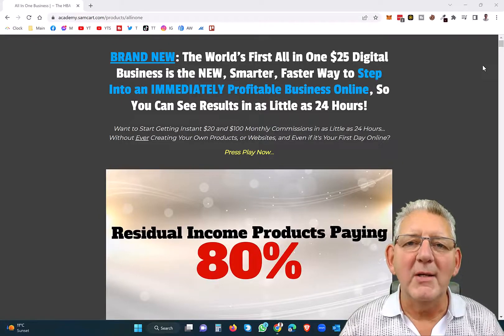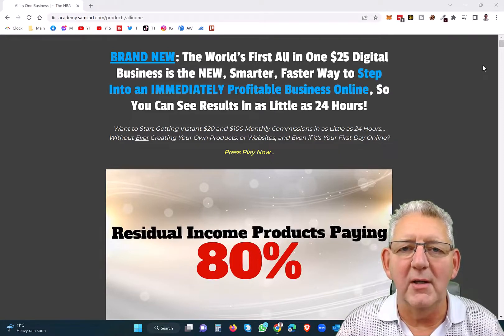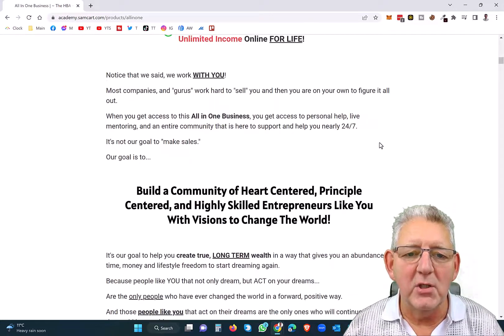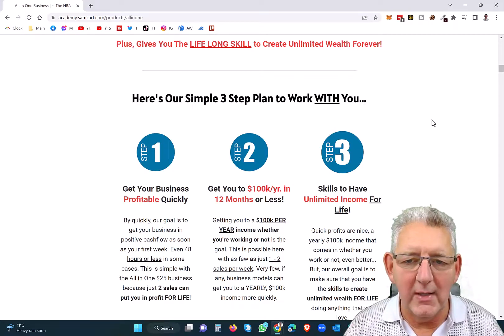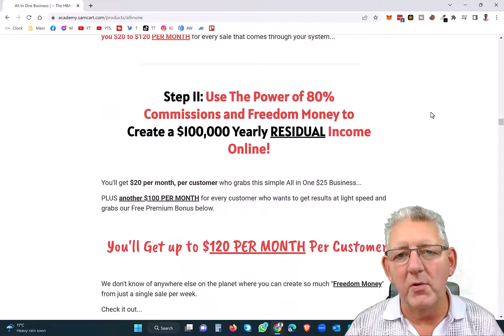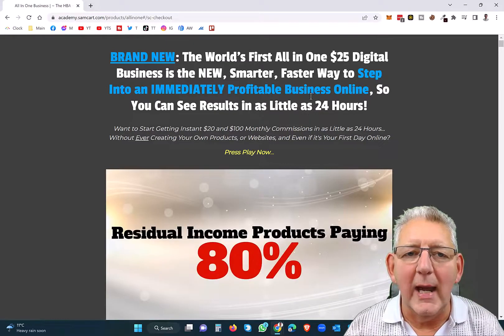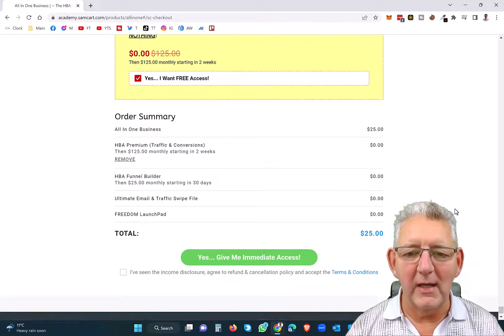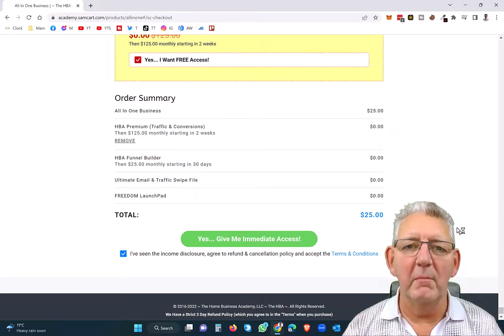Part 5 - What Should You Promote First? - Affiliate Marketing For Beginners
In this video, you'll discover how you can start earning 80% commissions today by promoting a service that every person on the planet who wants to make money online needs.

I am not a financial advisor, and anything I say on this YouTube channel should not be seen as financial advice. Your level of success in attaining the results shown in any of my videos will require hard work, experience, and knowledge. I take reasonable steps to ensure that any information in my videos is accurate, but I cannot represent that any websites mentioned in my videos are free from errors.